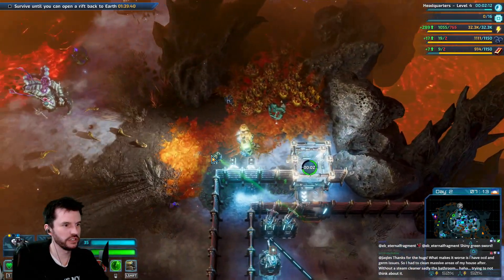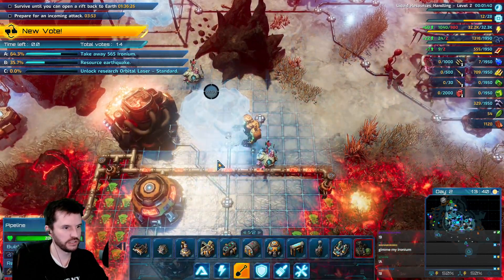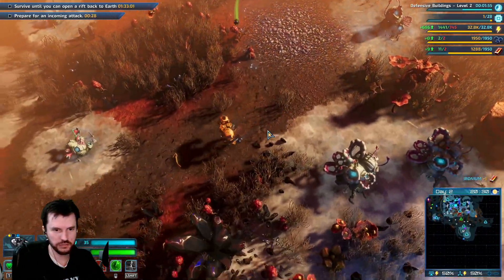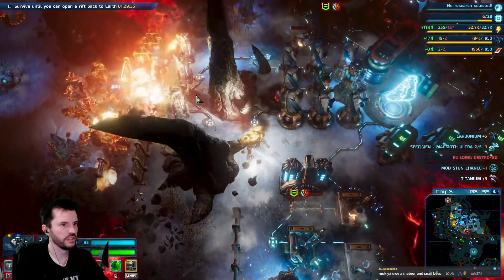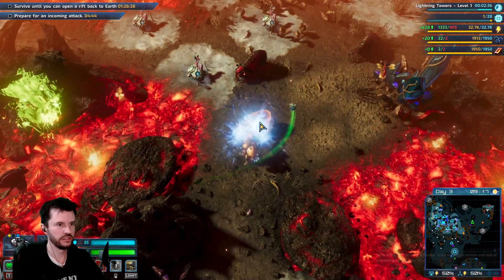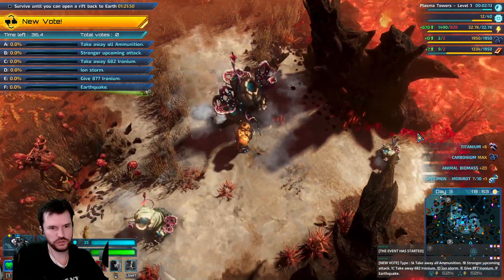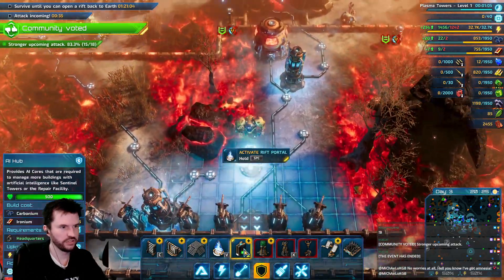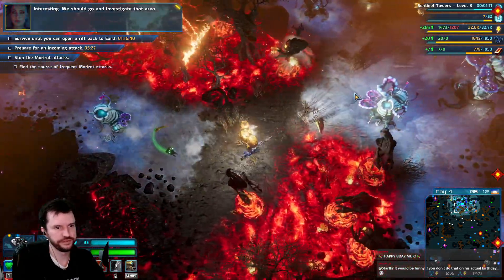Mukluk Plays The Riftbreaker VS Chat Part 268